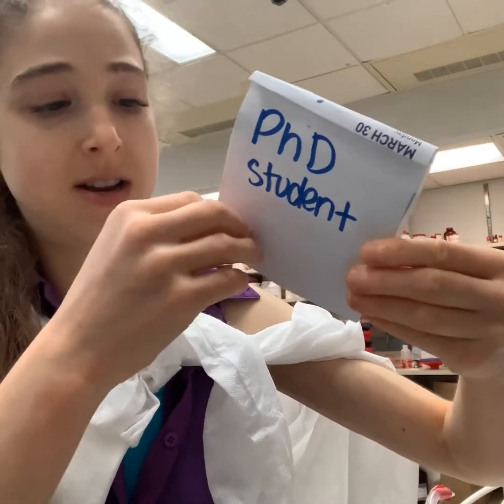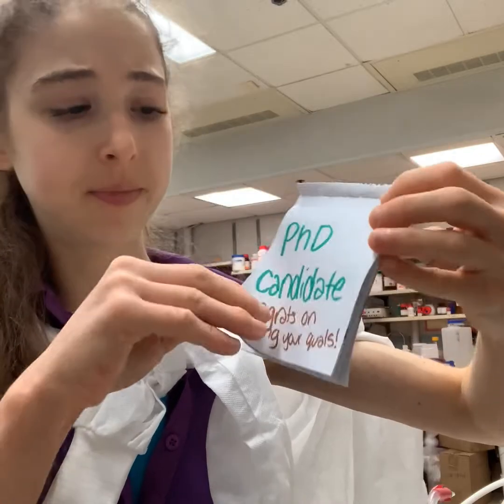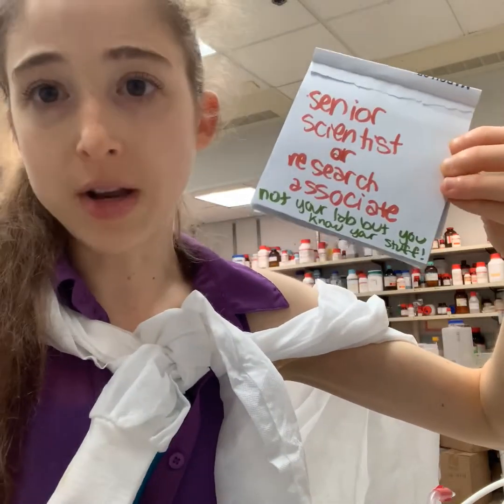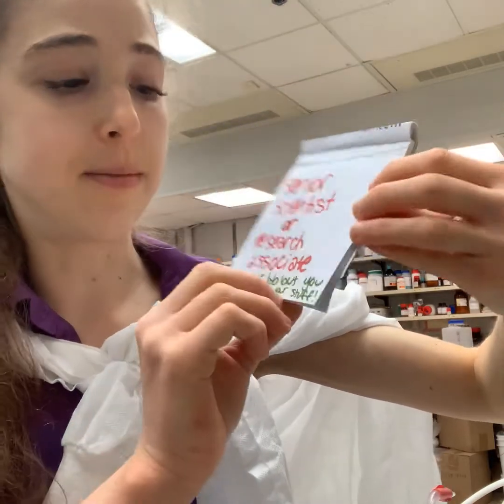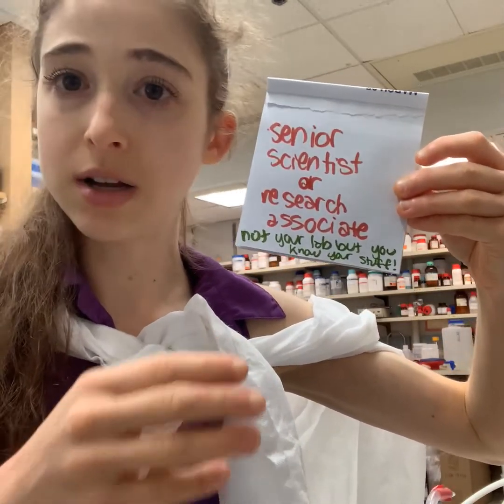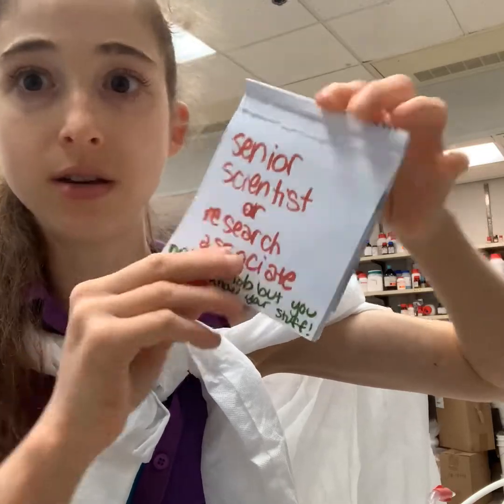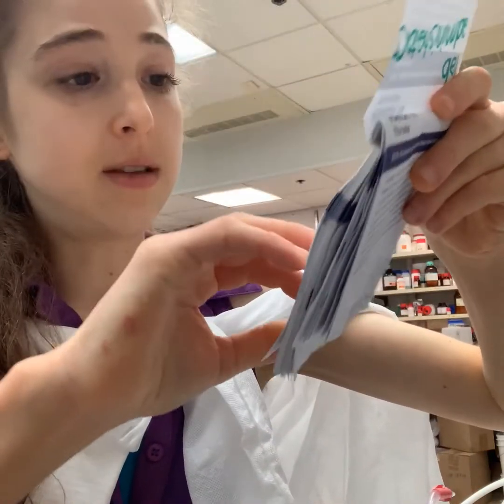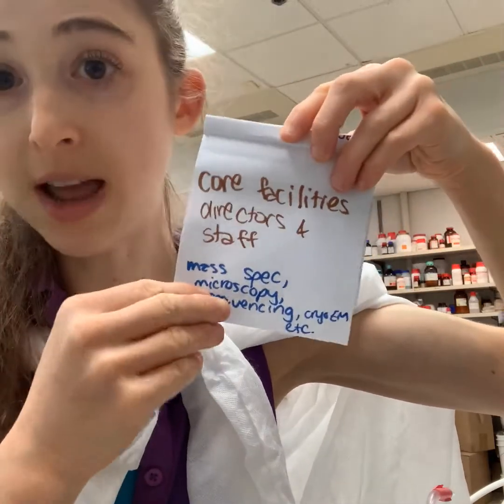Lab people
The head of the lab is the “PI”. Depending on where you look, PI can stand for “Principal Investigator” or “Primary Investigator” (or isoelectric point, but that’s a whole different story…). They fund the lab (through grants) and have the final say over what experiments get done, what equipment and reagents (chemicals used for experiments) get ordered, what papers get submitted, etc. The actual ordering is done by our lab manager and scheduling and grant-submitting by our scientific administrator (she also does scheduling and other administrator-y stuff for several other labs in the building). ⠀

When it comes to day-to-day experimental goings-on, some PIs are really “hands-on” while others are very “hands-off” - and great ones will really cater their styles to best help their trainees (e.g. meet more often with those who want it and less often with those who find formal meetings stress-provoking, preferring instead to have more casual chats).  Some PIs (especially those with relatively newly started-up labs with few members) still do “bench work” but a lot of the time they don’t have time because they have a TON of responsibilities - like writing grants and papers, going to meetings, giving talks around the world, etc. ⠀
I’m a PhD candidate at CSHL on Long Island in New York. The “candidate” title indicates that I have passed my courses and my qualifying exam and am now working full-time on my thesis research, which will culminate in a dissertation (written-up epic saga of my PhD research) and an oral thesis defense. PhD programs typically take 4-7 years. I’m in my 5th year and hoping to graduate this year if my research will cooperate with that time frame!⠀
Once I graduate, the next step for me will be a postdoctoral fellowship, more commonly referred to as a “postdoc.” “Postdoc” is also used as a noun to refer to the people who are doing a postdoc, and, as the name implies, they’ve already earned their PhD (usually in a different lab) so they have more autonomy but also more is expected from them. Often this “more” includes mentoring undergraduate and graduate students.⠀
People often take postdoc positions in labs that are related to what they’ve been doing, but not “too related” - instead they want to join a lab where they have something to bring (e.g. maybe they can help teach people how to purify proteins) and the lab has something to offer (e.g. maybe they can teach them how to synthesize pharmaceutical compounds to test against them). (Note: those are both super broad “skills” and usually it’s more specific).⠀
Postdocs can last a couple years to even 10 years or so, and sometimes people take multiple postdoc positions (1 after another) often while trying to find a PI position for themselves (it’s a really tough market).⠀
Speaking of the market, you by no means “have” to do a postdoc, and many people don’t. It’s mainly done by people who want to go into academia. Many people go straight from PhDs into jobs in industry (pharma or biotech companies, etc.), consulting, science writing, science policy, etc. There are lots of jobs outside of academia! But my goal is to become a research professor at a small primarily-undergraduate institution (PUI), so a postdoc is the next step. ⠀
There are different names for scientists who (often having started as postdocs) really prove themselves in a lab, take on a ton of responsibilities, often have multiple projects going, etc.) - these include “research investigators,” “staff scientists,” etc. (though not all started out in the lab as postdocs). One such “research investigator” who used to work in our lab, Elad, has been my main non-PI mentor throughout my PhD journey. ⠀
CSHL is a research institution, not a university (we just have the small graduate school  - and graduate students studying at the nearby StonyBrook can do research here too) so we don’t have undergraduate students. But during the summer sometimes we get “URPS” - undergrads working in our lab through Undergraduate Research Programs.⠀At universities, undergrads can be vital “year-round” members.
Coming from that tiny lab environment, it took me a while to get used to the terminology, hierarchy, etc. of “academia” (it helped a lot that I did a summer of research at UCSF after my junior year, which introduced me to people like “postdocs” and “research technicians”).⠀
Research technicians are the unsung heroes of the lab - these workers usually have at least bachelor’s degrees in science. Some are doing it to gain more research experience before applying to grad school or to kinda “try it out” before deciding if grad school is for them, whereas others do it more as an “end goal job” - there’s hierarchy even within technicianship, so techs can work their way up to getting more responsibility (and making more $). ⠀